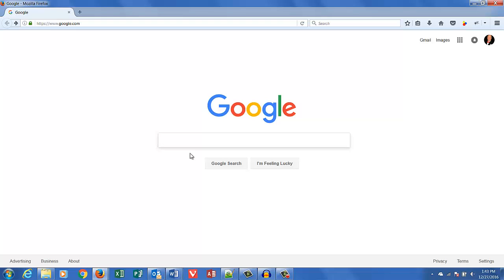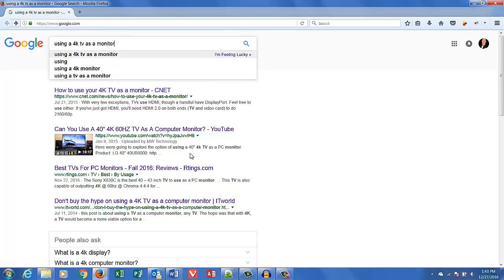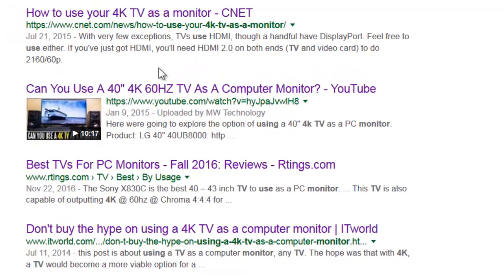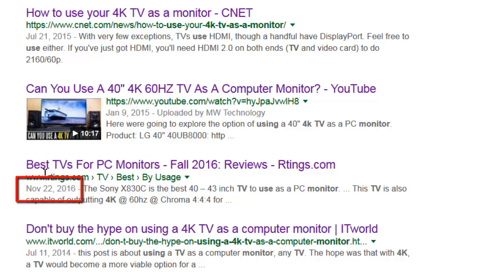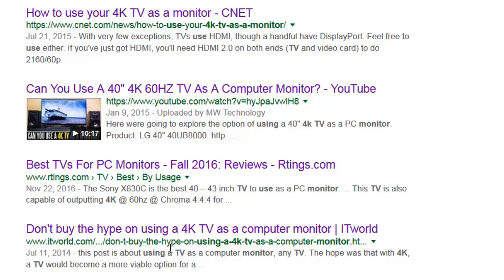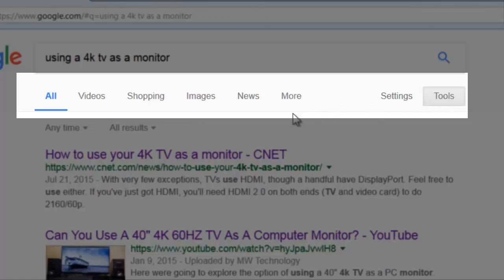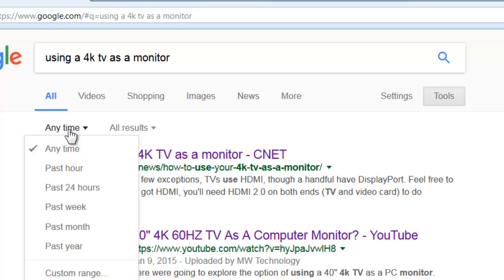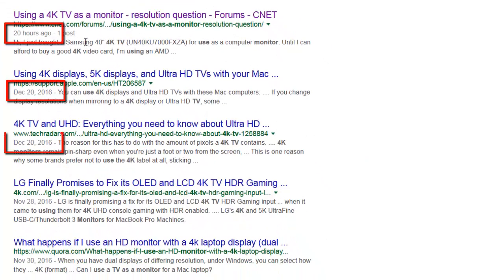How To Filter Google Search to the Most Recent Postings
This short video will show you how to apply a filter to your Google Search Results so you won't be inundated with hundreds of listings that are NOT what you want.

After watching this video, you'll be able to limit your search results to only those listing posted within the last day or month or year.

I wish I'd found this capability years ago!